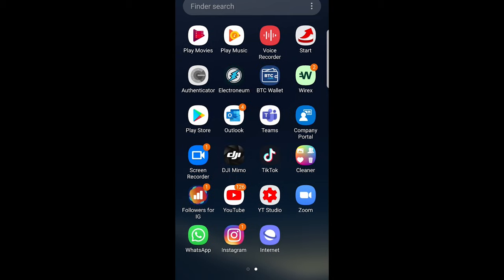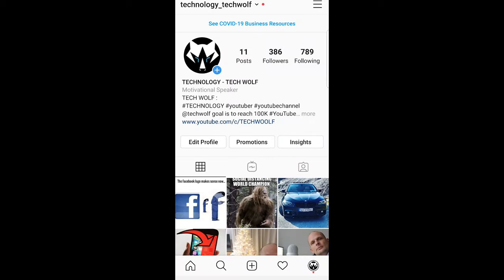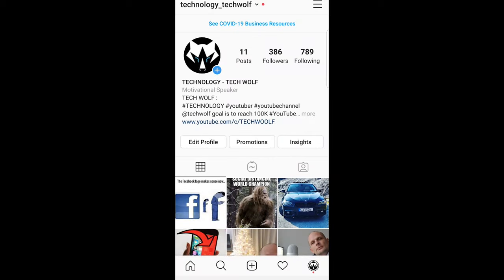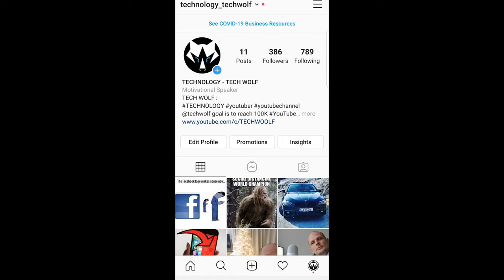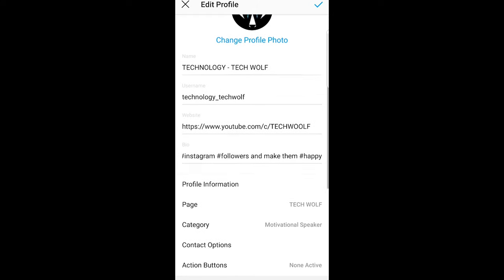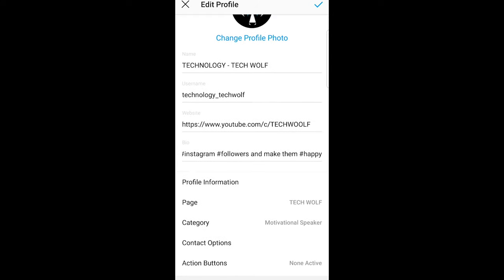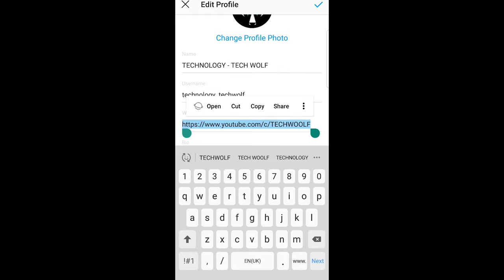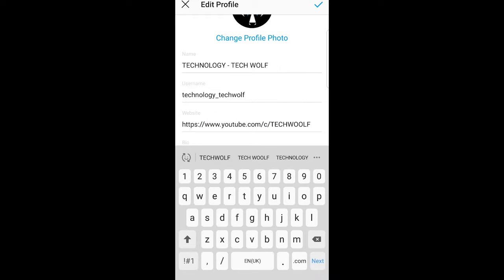HOW TO COPY INSTAGRAM LINK ON ANDROID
HOW TO COPY INSTAGRAM LINK ON ANDROID PHONE